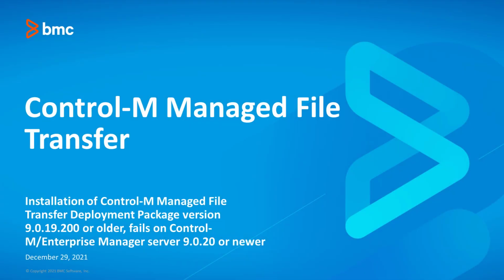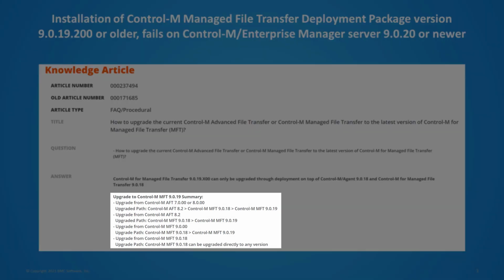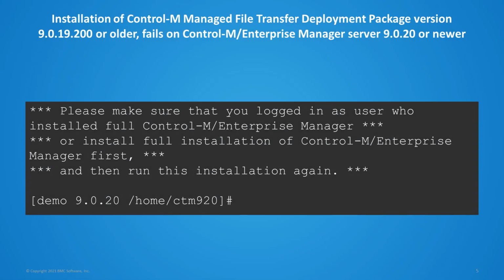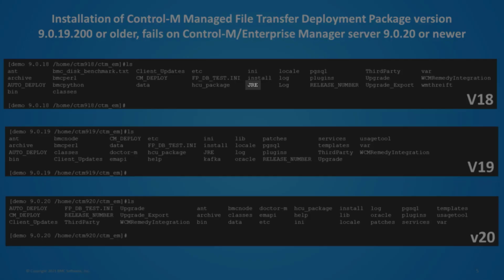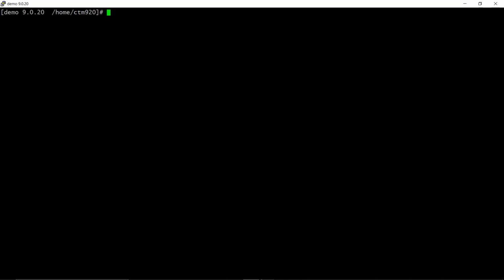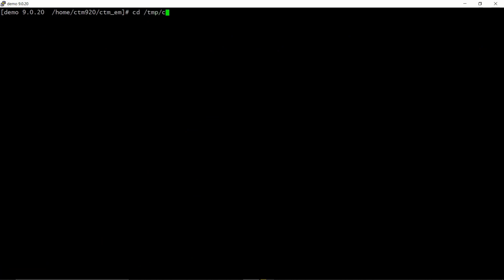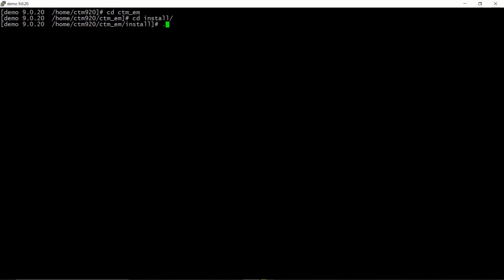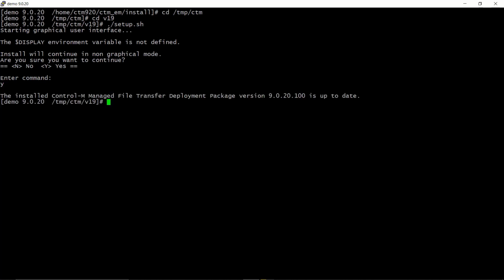How to install Control-M MFT Deployment Package 9.0.19.200 or older on Control-M/EM 9.0.20 or newer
This video explains how to install Control-M Managed File Transfer Deployment Package version 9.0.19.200 or older on Control-M/Enterprise Manager server 9.0.20 or newer